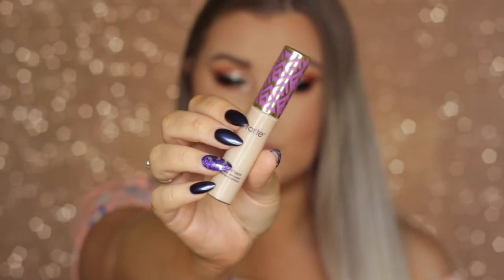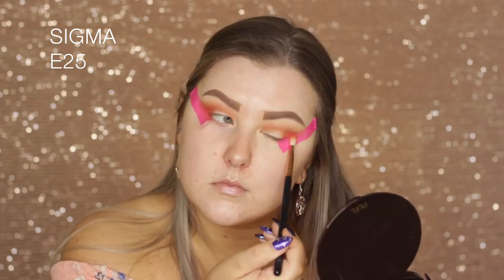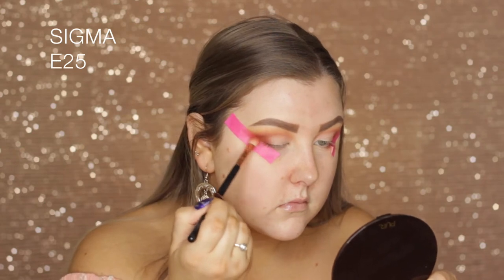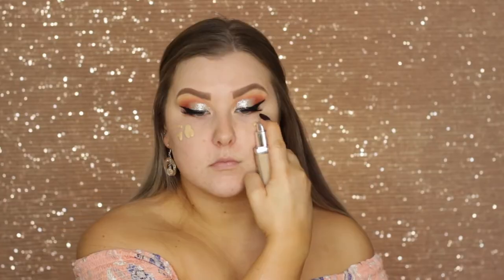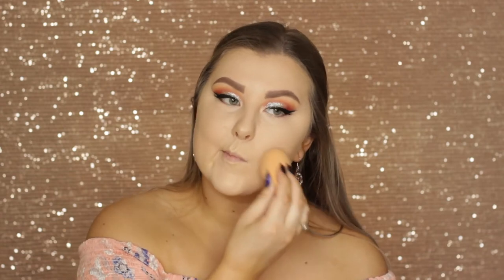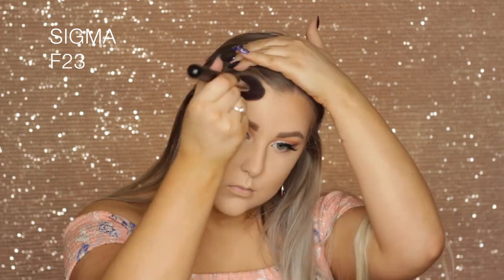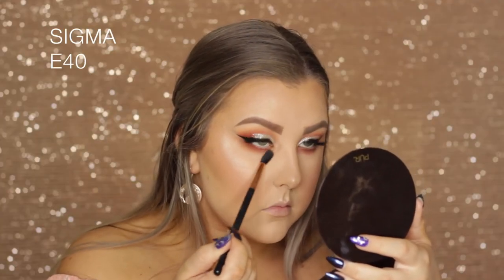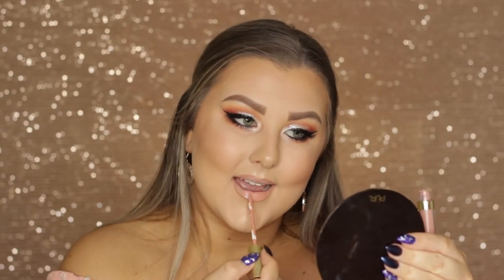Glitter & Orange Eyes Look // Stila Glitter & Glow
Benefit Porefessional
Dior Skin Forever Foundation - Linen
Benefit Boing Brightening Concealer - Shade 2
Tarte Shape Tape Concealer - Light Sand
Too Faced Born This Way Concealer - Medium
Australis Fresh and Flawless Powder - Natural
Pur Cosmetics Glow Together Bronzer
Nars Blush - Deep Throat
Mac Mineralise Skin Finish - Soft & Gentle
Algenist Splash Setting Spray

Mac Eyeshadow - Shroom
Models Prefer Samantha Jade Liquid Liner
Stila Glitter & Glow Liquid Eyeshadow - Diamond Dust
Models Prefer Black Kohl Pencil
L'Oreal Baby Roll Mascara

Maybelline Lip Liner - Nude Whisper
Stila Liquid Lipstick - Angelo

Echoes - Meikal
Eternal Minds - Waysons